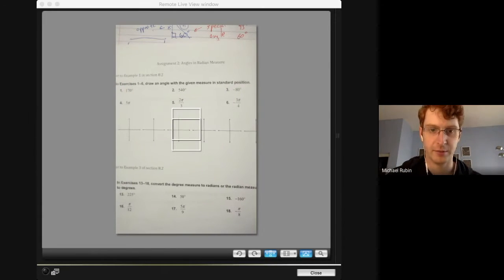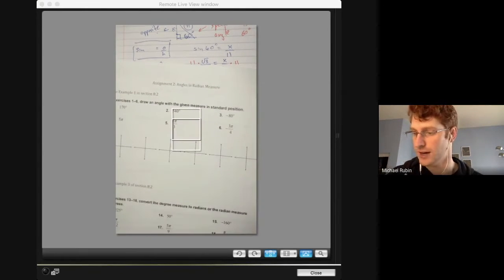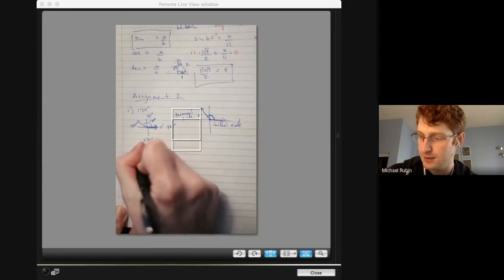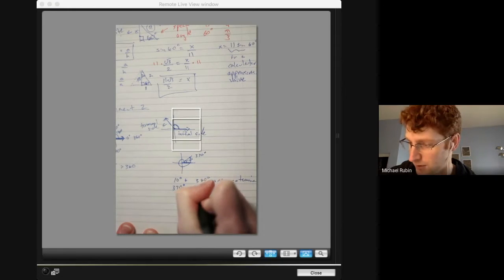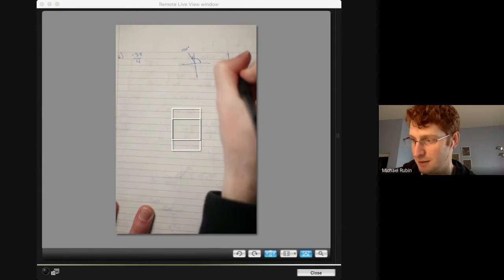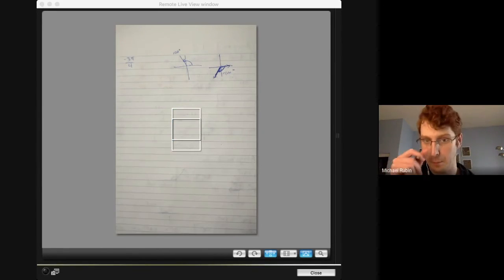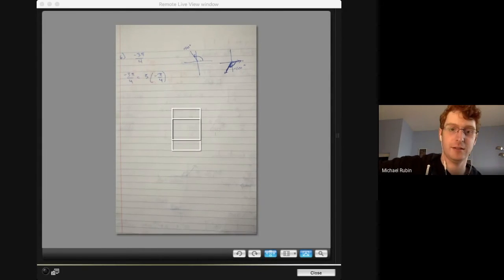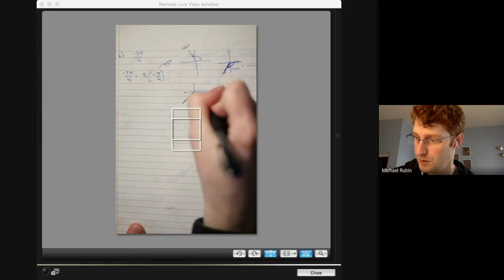Assignment 2 Problems 1, 2, & 6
Problem 2 starts at 1:45
Problem 3 starts at 3:50